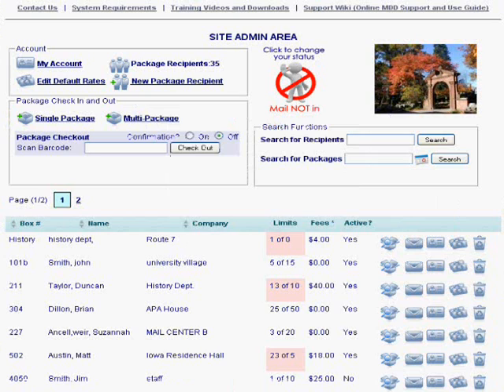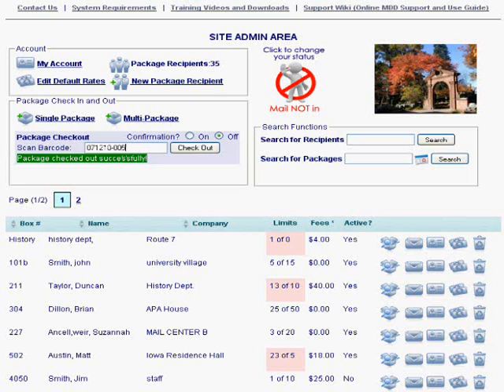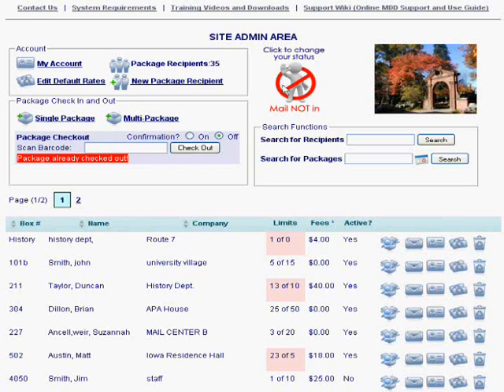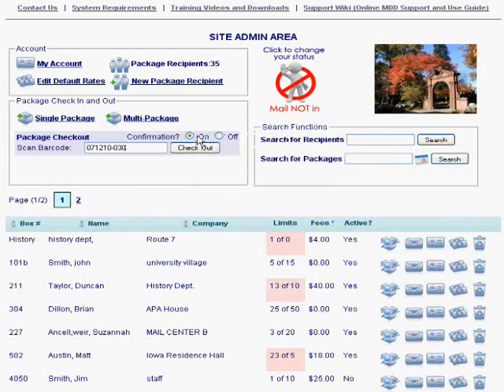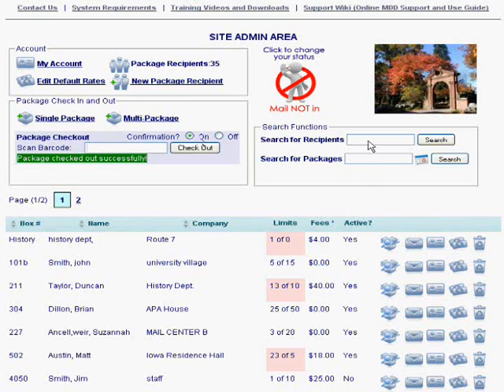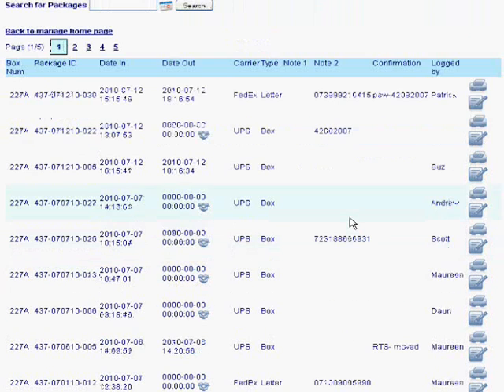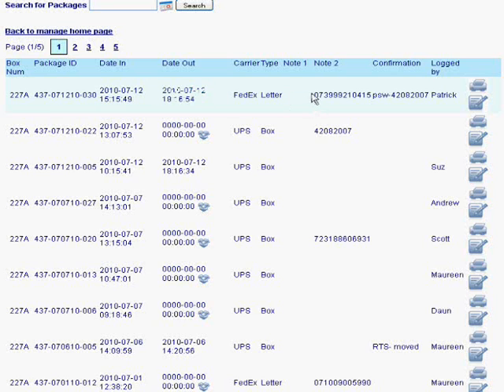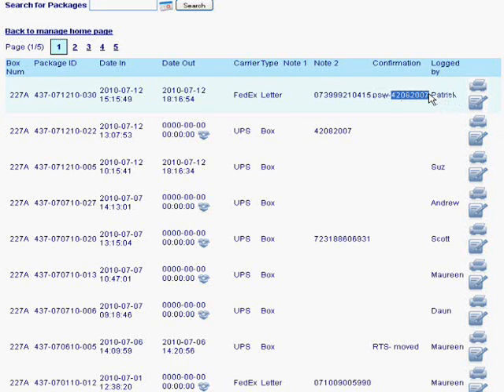FASTpackageCheckout.wmv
FAST package checkout using the MyDigitalDoorman system